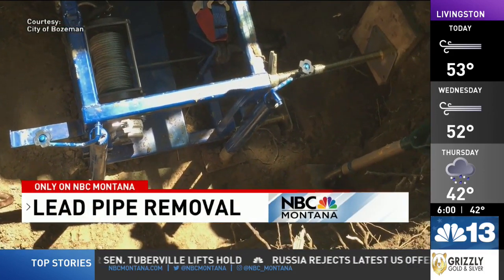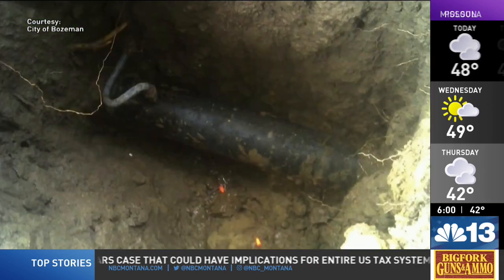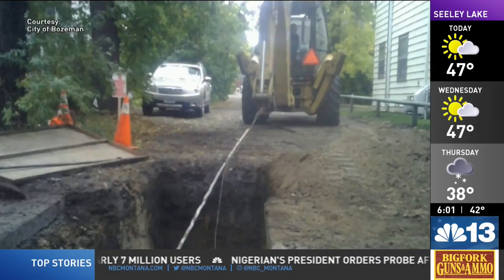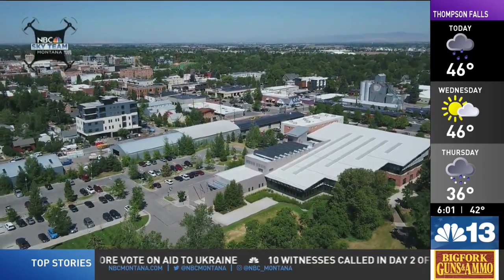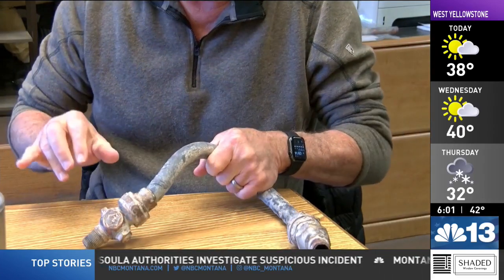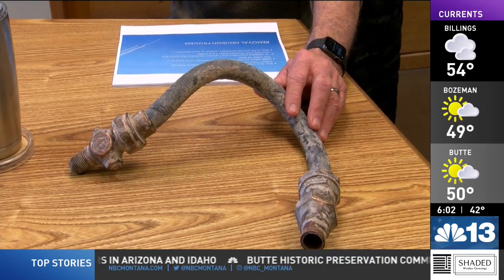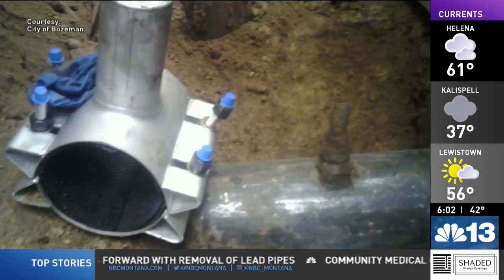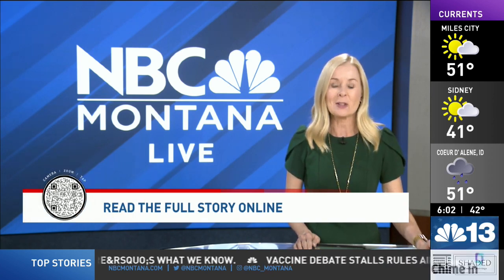Bozeman city staff moves forward with removal of lead pipes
The EPA recently announced it wants all lead pipes in the U.S. gone. Bozeman city staff say they made the decision in 2016 to remove known lead service lines, and there were around 170 lines throughout Bozeman. Staff added it was back-breaking work, but they’re grateful to have started work early to meet the EPA’s requirements.

“We were very lucky in that aspect, but we still needed to go through and do a comprehensive inventory now the EPA is requiring that. And we got done about a year early,” said John Alston, director of utilities for the city of Bozeman.

The Bozeman Water and Sewer Division has a map that shows houses in the city highlighted in red where staff detected potential lead services that needed to be removed.